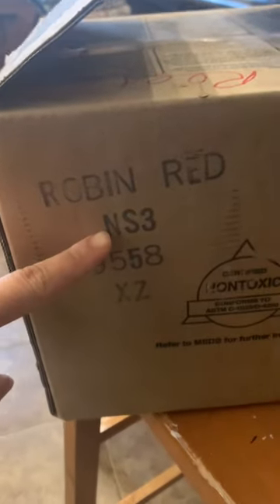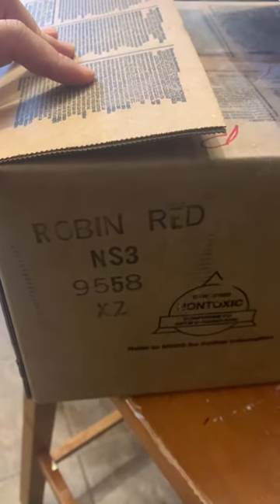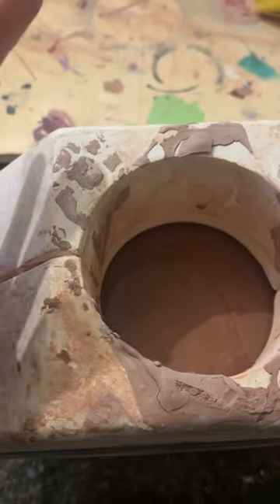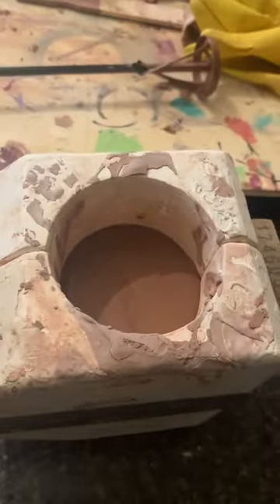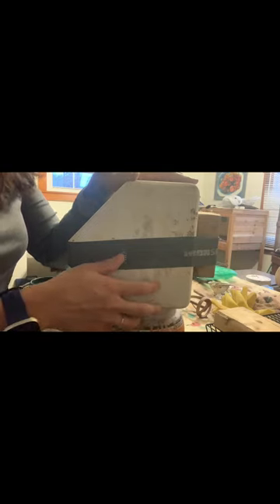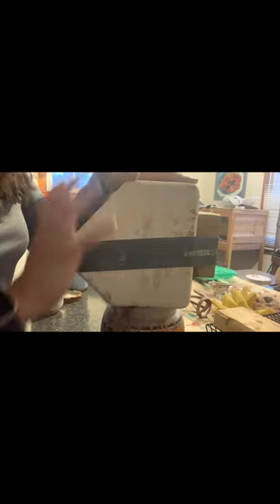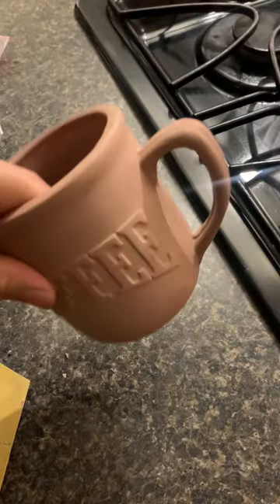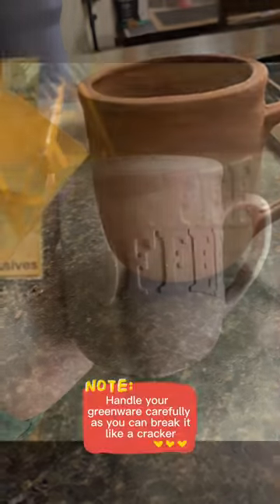How to pour ceramic slip for beginners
In this video I am using a simple coffee mug plaster mold, terracotta earthenware slip, a small paint mixing attachment, resistance band, and Kemper line trimming tool. Don’t forget, you still will need to bisque fire before you can paint and glaze your piece. I’m going to have to bisque fire at cone 02 cone 03. Do not paint your green ware before you bisque fire.